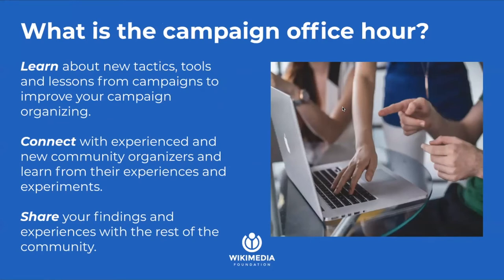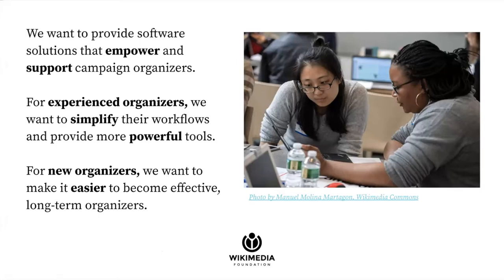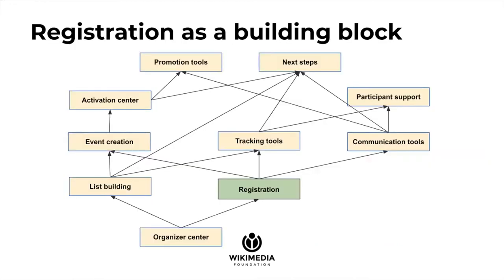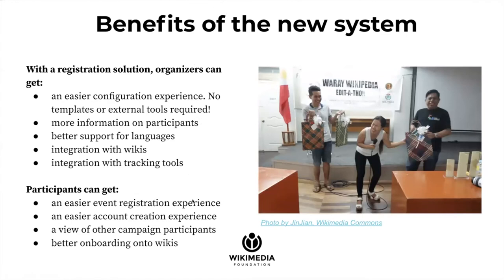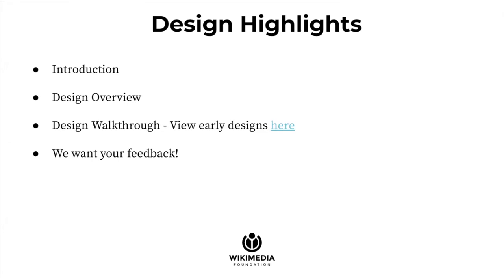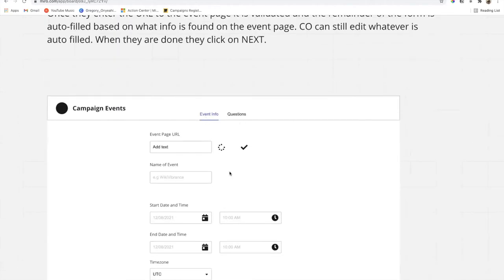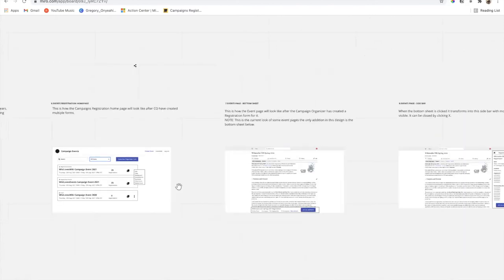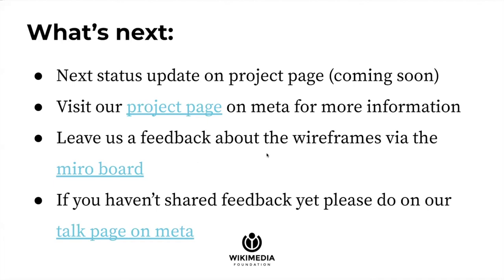Campaigns Office Hour: Introducing the Campaigns Product Team